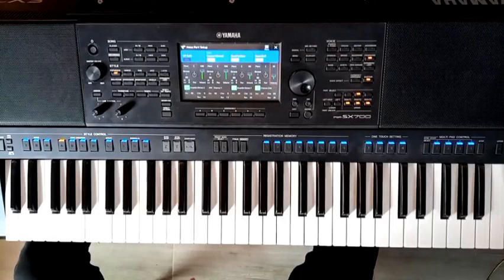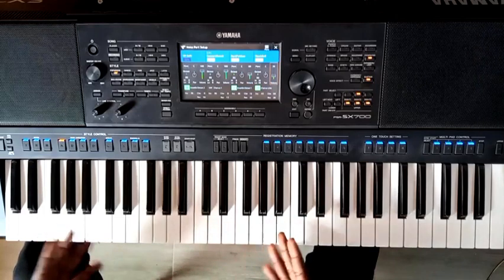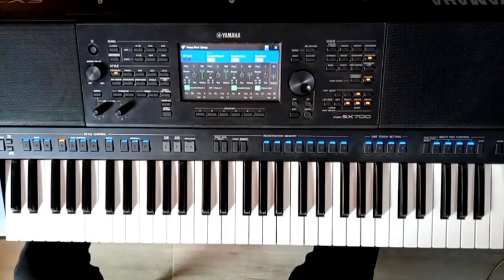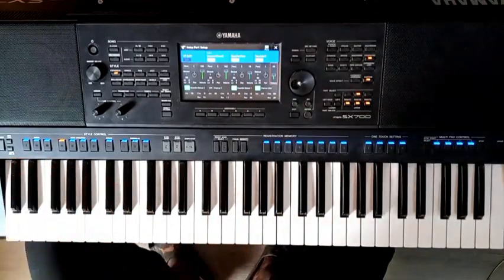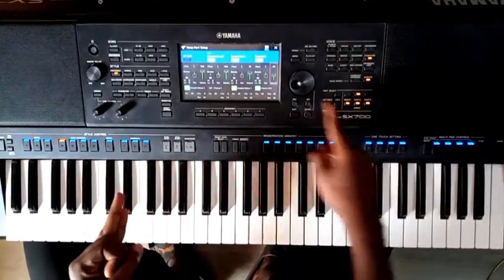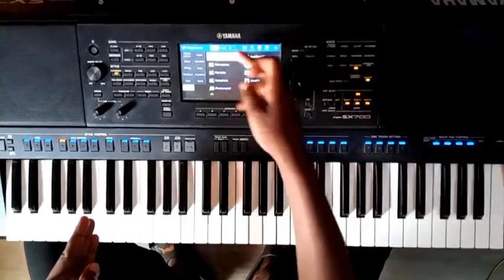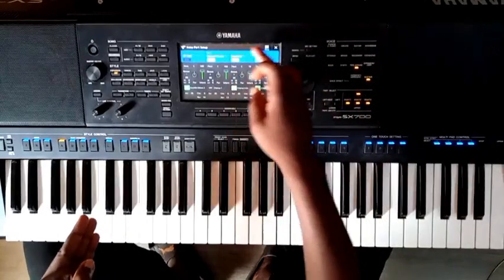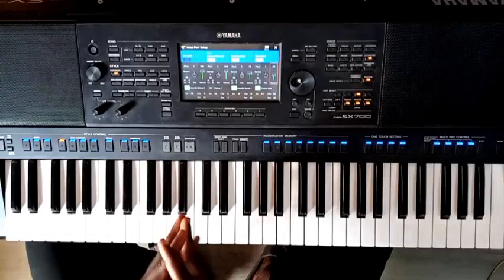Learn This Amazing Voice Patches Used by Pros.💯🎹💥❤️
This video teaches some basic amazing sound patches mostly used by professionals.💯🔥💕🎹

KEYBOARD REVIEW -PSR SX 700

SOUND PATCHES
1.Concert grand + Dark fat saw + Stackbell
2.Midi piano + Hotswell + stackbell
3.DX sweet +Vpsoft + stackbell or nicebell
(stackbell mostly preferred)